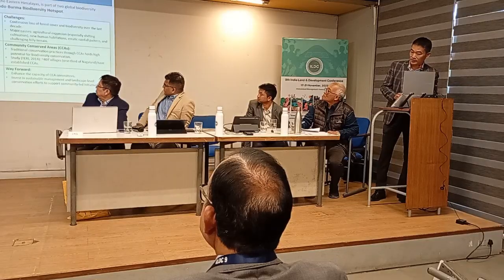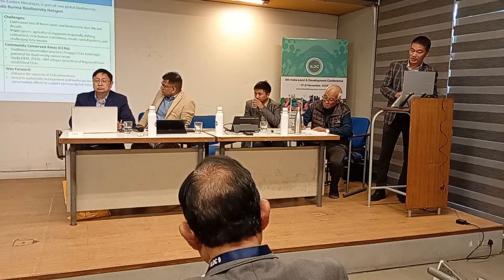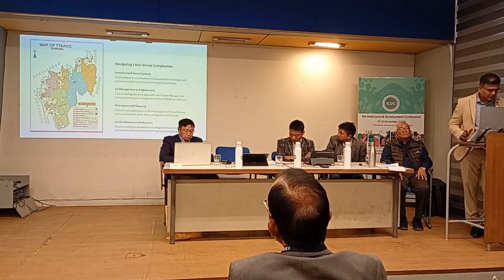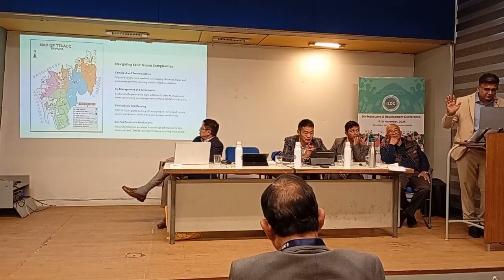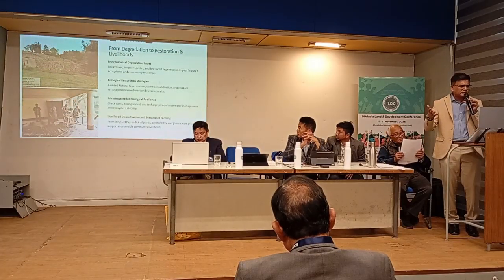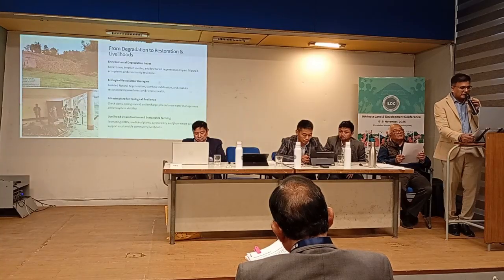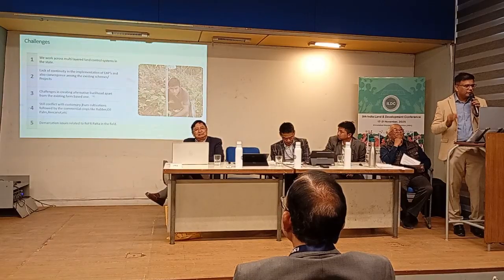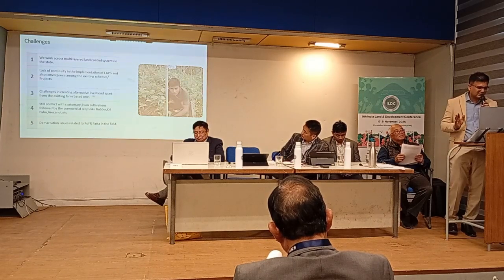Session Code 112- Learnings from External Aided Projects in Northeast India